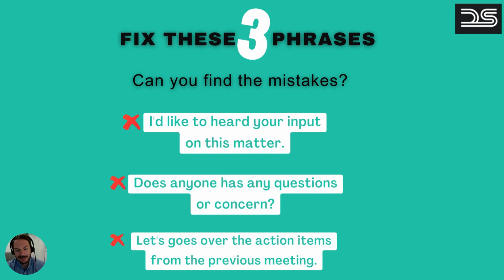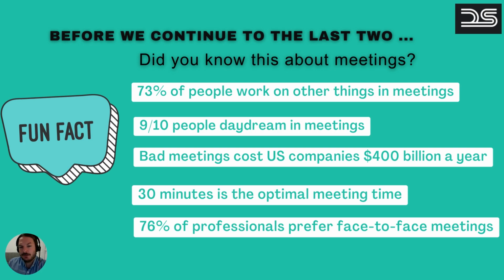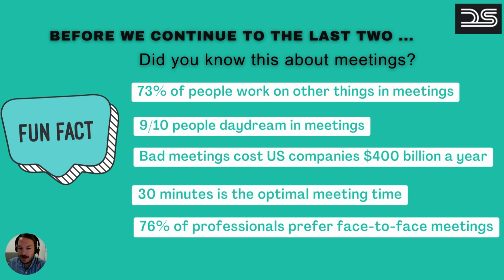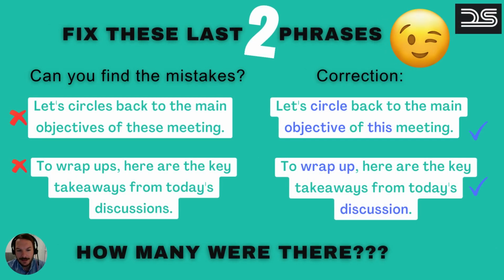Common Business English Mistakes - Identify & Correct | English Learning Activity | B1 Intermediate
Welcome to this interactive English learning activity designed for B1 intermediate level students! In this video, you'll identify and correct common mistakes found in business phrases. Perfect your English language skills while enhancing your business communication.

Activity Overview:

Mission: Identify and correct mistakes in common business phrases from each slide.
Level: B1 Intermediate Level
Why Engage in this Activity?
Improving your English proficiency is essential for professional growth and success in the business world. By refining your language skills, you can communicate more effectively, impress potential employers, and advance in your career.

Tips for Optimal Learning:

Stay Engaged: Pay close attention to the phrases and actively participate in identifying the mistakes.
Note-taking: Jot down the corrections to reinforce your learning and review later.
Practice Regularly: Consistency is key. Regular practice will solidify your language skills.
Seek Feedback: Share your progress with a teacher or language partner for feedback and improvement.
Enjoy the Process: Language learning is a journey. Embrace the challenge and celebrate your progress!
Enhance Your English Proficiency Today!
Immerse yourself in this engaging activity to enhance your business English and boost your confidence in professional settings. Let's embark on this exciting learning adventure together!

Join us now and take your English skills to the next level! Happy learning! 🚀✨

If you're serious about improving your English skills and gaining the confidence to excel in interviews, meetings, and everyday conversations, make sure to connect with David. to explore a wealth of resources, personalized coaching options, and proven strategies to accelerate your progress.

Don't miss out on the opportunity to learn from an industry expert and take your English to new heights. Together, let's unlock your full potential in Business English. Get ready to seize new opportunities and achieve your language goals. today!"

Learn to speak English confidently with question drills and vocabulary practice. Boost your confidence in business English and gain proficiency in grammar, presentations, and more.

🗣️ Learn English confidently through question drills and vocabulary practice.
💼 Improve your business English skills, including presentations, graphs, tables, and grammar.
📈 Receive level assessments and customized, sequenced learning.
🤝 Engage in role-playing business situations.
🎓 Access courses and challenges to build your English proficiency.
🌐 Join the English community on the YouTube channel.
📚 Weekly homework and practice drills to enhance your learning.
(Note: The provided transcript contains some additional content that is not directly related to the main topic. The bullet points above capture the key highlights of the text.)